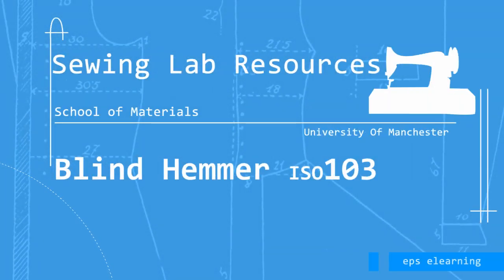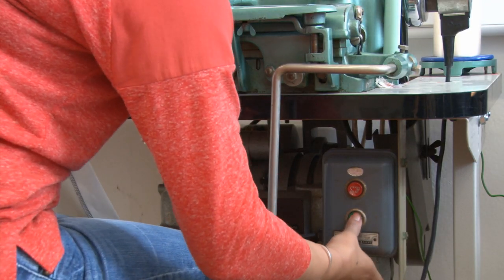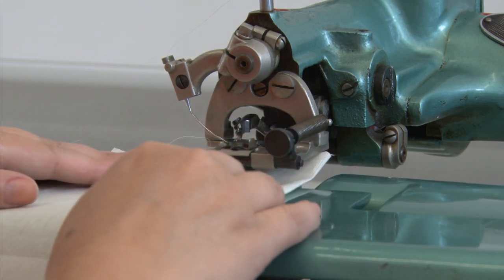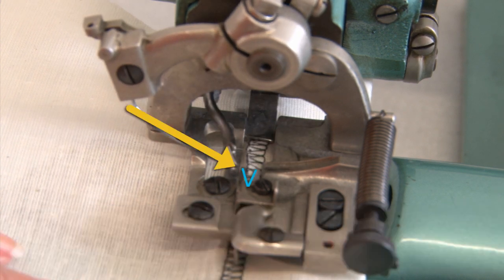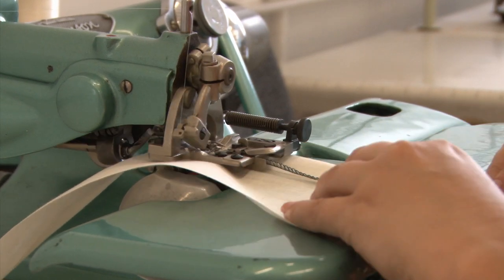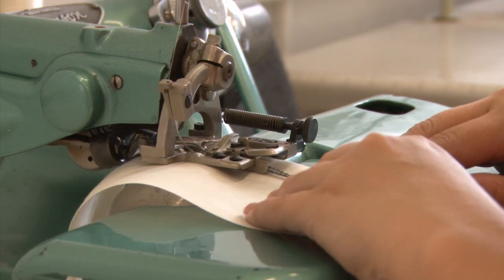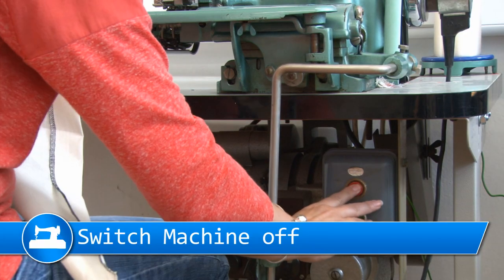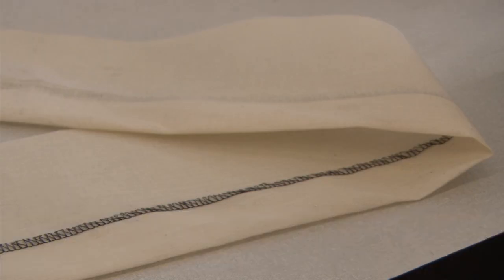Blindhemmer - Sewing Lab resources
Guidance on how to use a Blimdhemmer (ISO103) machine